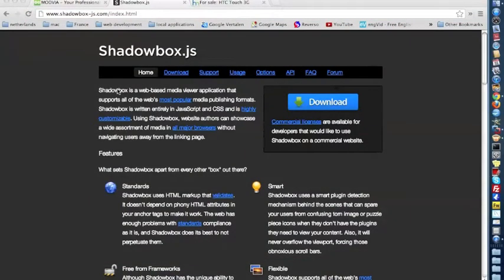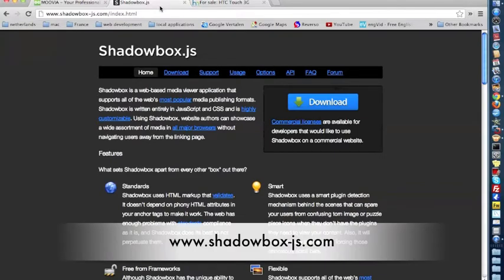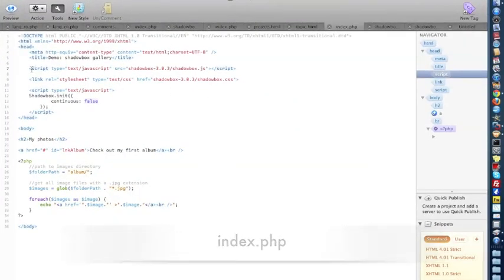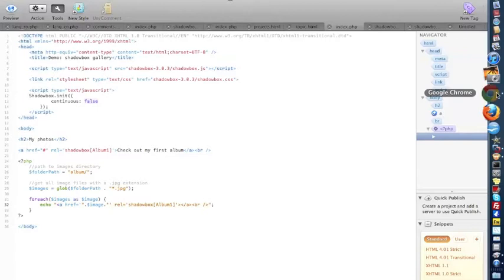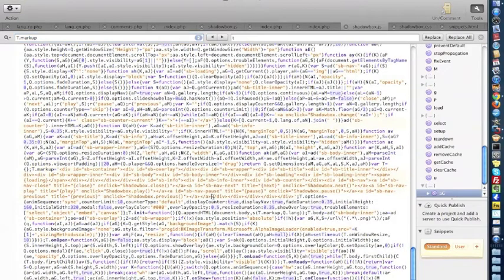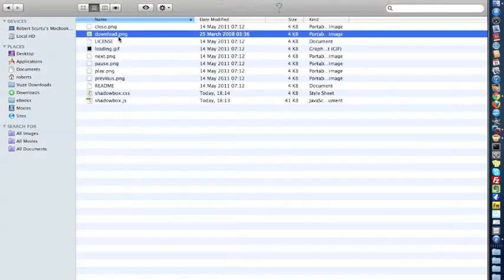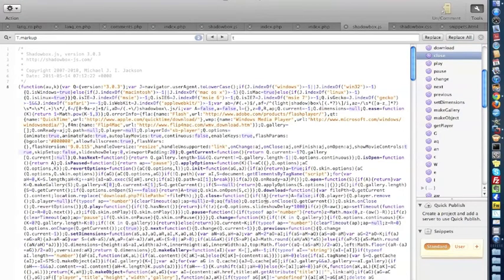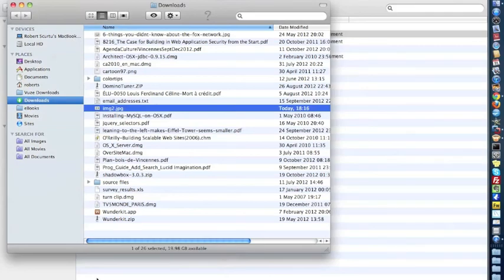how to add a download button to a shadowbox gallery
This tutorial shows how to tamper with the shadowbox.js code and add your own download button. Useful for an image gallery implemented using shadowbox.